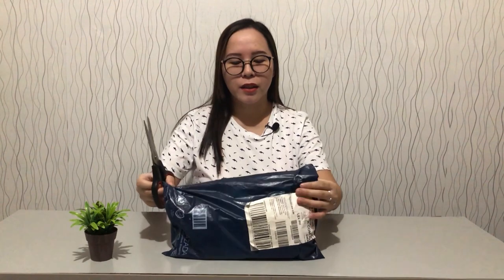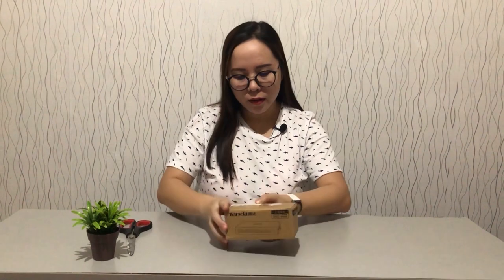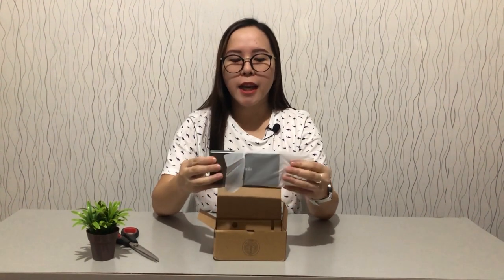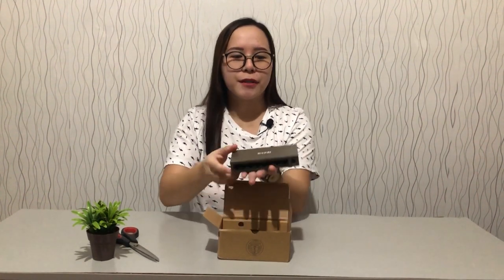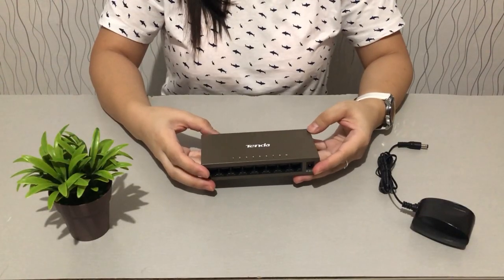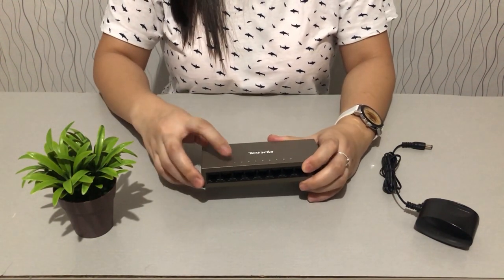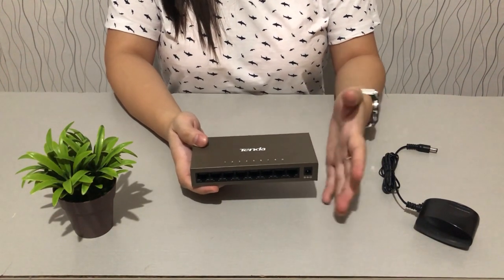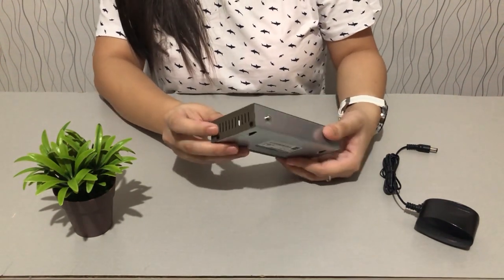Unboxing Tenda TEG1008M 8-Port Mini Gigabit Switch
As you all know, Carlos can build Piso Wifi all by himself. Now we are planning to build Piso Net or Computer shop for ourselves. Don't get me wrong by "we" he does all of it by himself :). This Switch from Tenda will be very useful because of its special feature which is 8 port and these are all gigabit. Find out more about this product and unbox it with me. Lavyah!

Product link:
Apologies. The product is no longer available on the online store where we got this.